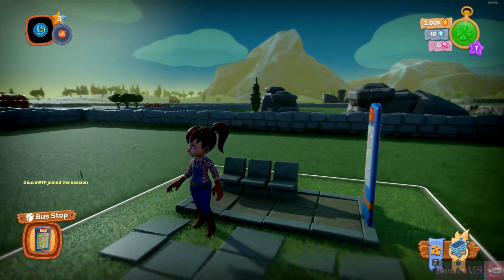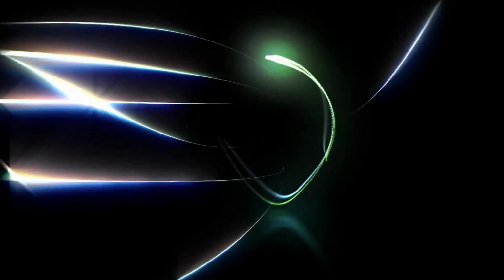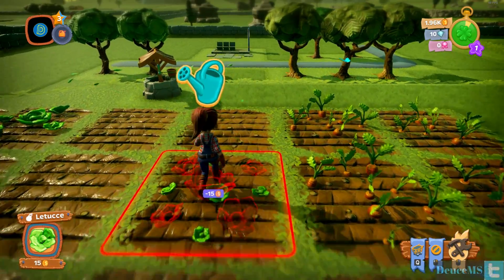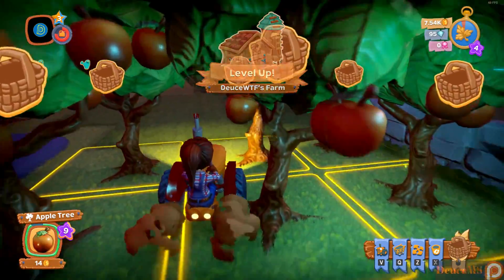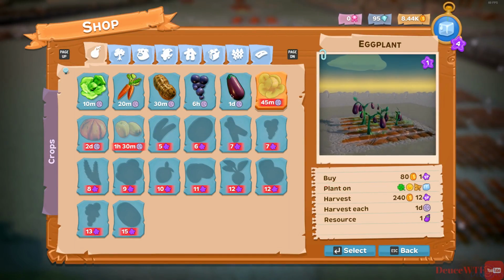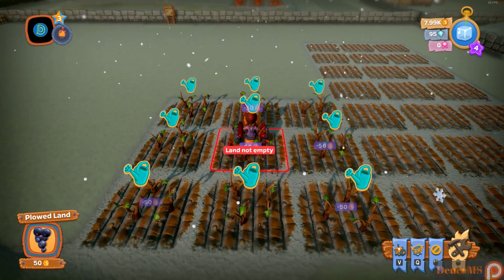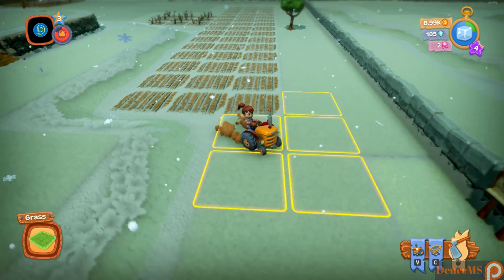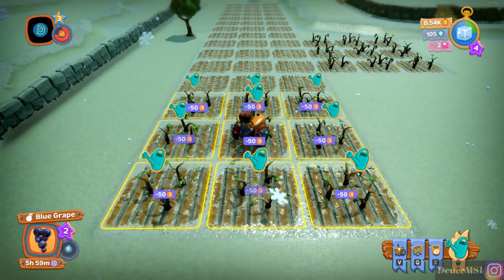Farm Together | 5 Quick Tips For Getting Started! | Basically Tutorial Stuff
🚽 Nitrado Partner Grab your server today!
SOME THINGS MAY HAVE CHANGED.  As this was years ago, there are things I would have done different or more of looking back.
This video is just to give you a quick heads up on 5 things I didn't know right away about the game.  Hope it helps!

🚽Wish List